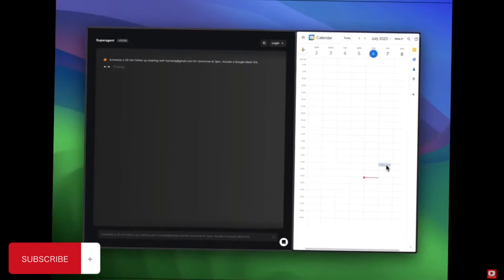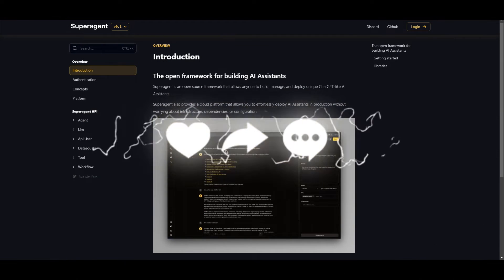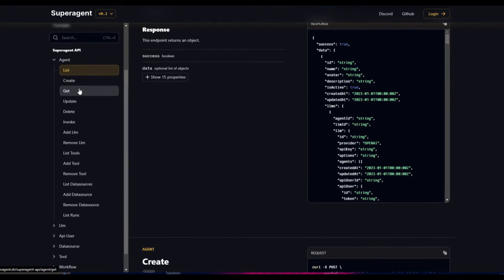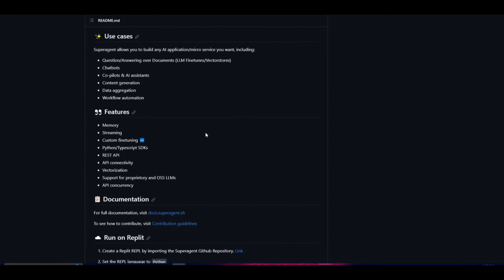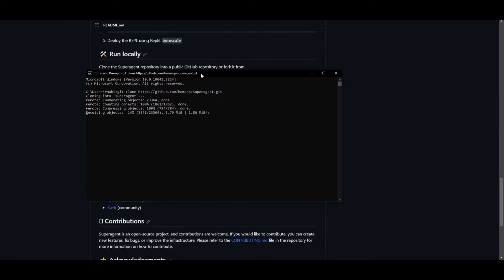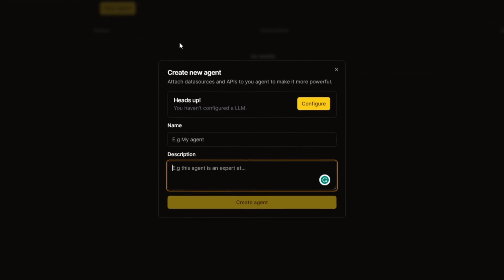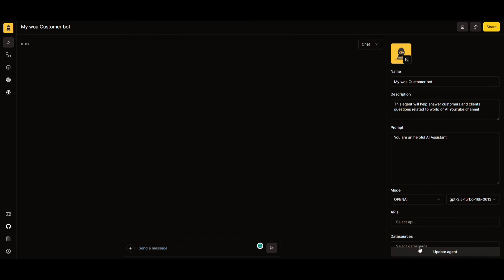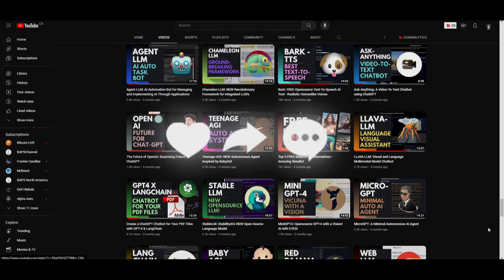SuperAgent: Create Complex Autonomous Ai Agents - Framework For LLMs (POWERFUL)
In this video, we delve into the exciting world of Superagent, the innovative AI-assistant framework designed to revolutionize your applications. Superagent empowers developers and users to create custom AI assistants, similar to ChatGPT, but with a unique twist. Let's explore why Superagent is your gateway to intelligent AI assistants.

Versatility and Customization:
Discover how Superagent provides a versatile and highly customizable environment for creating AI assistants. Whether you're in customer support or content generation, this platform allows you to tailor AI agents to your specific needs, brand identity, and industry.
Integration of LLMs:
At the heart of Superagent lies the integration of Large Language Models (LLMs), known for their natural language understanding and generation capabilities. See how this integration elevates conversational interactions, making AI assistants more human-like and engaging.
Custom Knowledge Base:
Learn about one of Superagent's standout features: the ability to infuse AI assistants with a custom knowledge base. This enables you to teach your AI assistant domain-specific information, making it a valuable resource for answering questions and providing relevant information to users.
External API Integration:
Superagent goes beyond textual interactions by seamlessly integrating with external APIs. Explore how this feature extends the capabilities of AI assistants, enabling real-time data retrieval, actions, and access to external services, perfect for applications like weather updates, e-commerce, and task automation.
Improved User Interface:
Over the past two months, Superagent has evolved significantly, offering an improved user interface. Experience how this refined UI enhances your interaction with AI assistants, making it easier to manage and get the most out of this powerful tool.
Bug Fixes and Feature Enhancements:
We'll also discuss how Superagent's development team actively addresses bugs and continuously improves the platform's features. This commitment ensures that Superagent remains a reliable and efficient framework for building AI assistants.
Local and Cloud Deployment:
Superagent supports both local deployment and cloud-based usage. Find out how this flexibility allows developers to choose the deployment method that suits their project's requirements, whether they prioritize data privacy and control or scalability and accessibility.
Use Cases:
Superagent's potential applications are vast. Discover how it can be employed in customer service, content creation, virtual assistants, education, e-commerce, healthcare, and more. The adaptability of Superagents makes it relevant across a wide range of industries and use cases.

Superagent is an open-source AI-assistant framework that brings the power of LLMs to developers and users alike. Its versatility, customizability, and integration capabilities make it a valuable tool for creating AI assistants that can transform how applications interact with users. Whether you aim to enhance customer service, automate tasks, or create engaging conversational experiences, Superagent offers the potential to make your applications smarter and more capable.

Don't miss the chance to join us on this exciting journey. Let's shape the future of AI-powered applications together!

Additional Tags and Keywords:
Superagent, AI Assistants, Large Language Models, ChatGPT, Custom Knowledge Base, External API Integration, User Interface, Bug Fixes, Feature Enhancements, Local Deployment, Cloud Deployment, Use Cases, AI-Powered Applications, AI Technology.